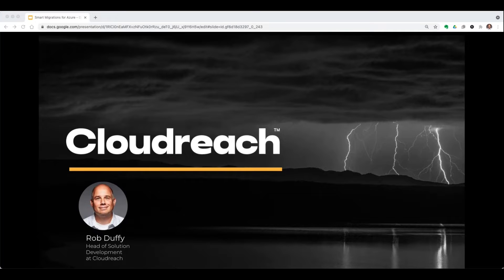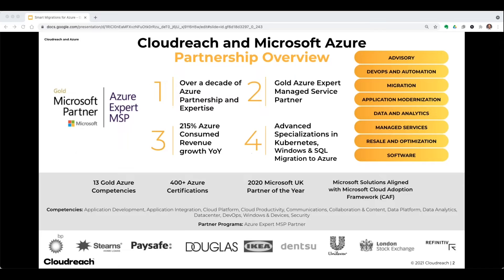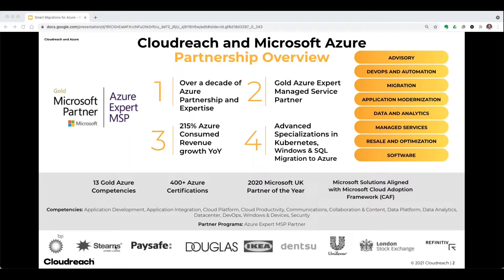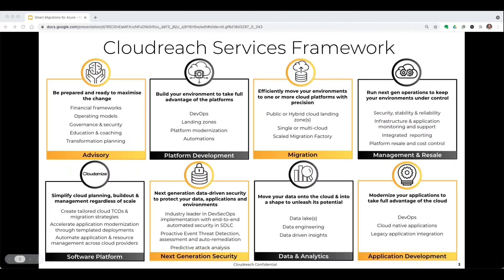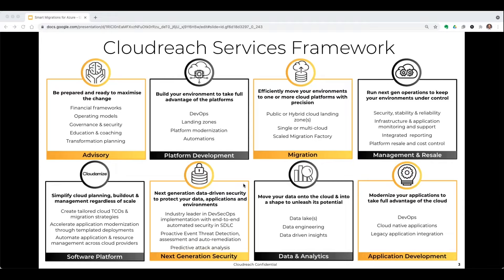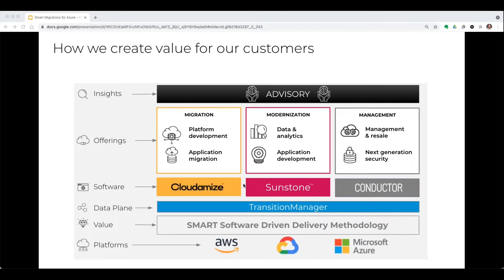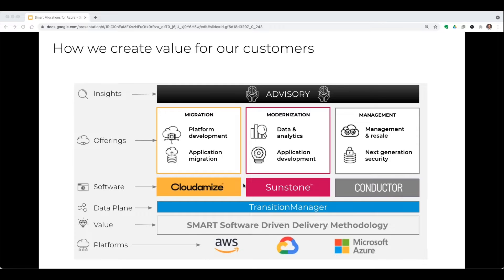SMART Migration with Cloudreach and Microsoft Azure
SMART Migration: A Data-Driven Approach to Fast, Easy and Cost-Effective Cloud Migration